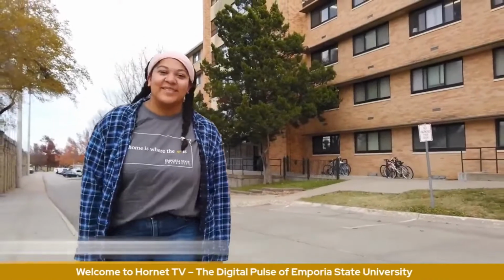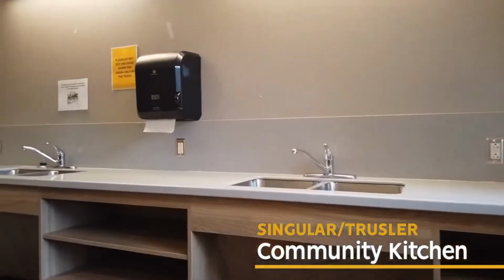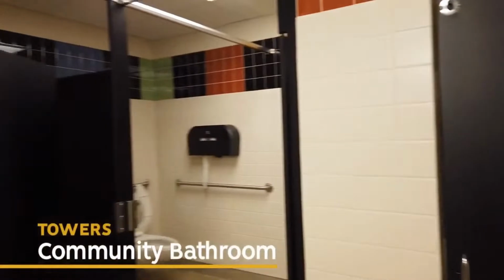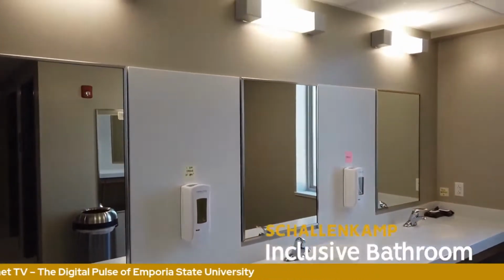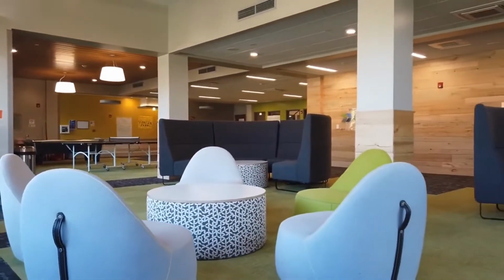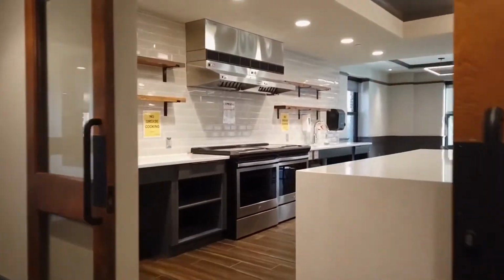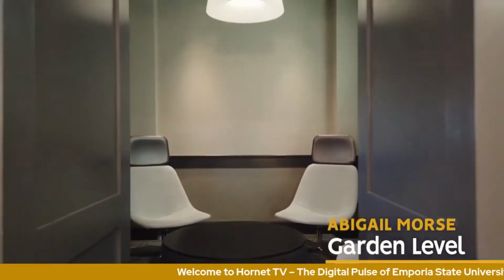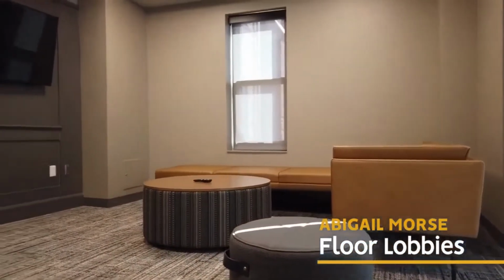Parent Engagement Webinar – Emporia State University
All images, videos and audio are licensed in this video.